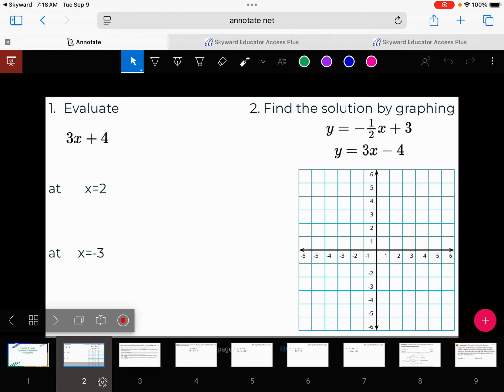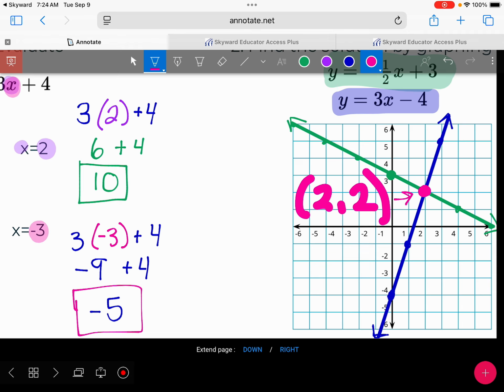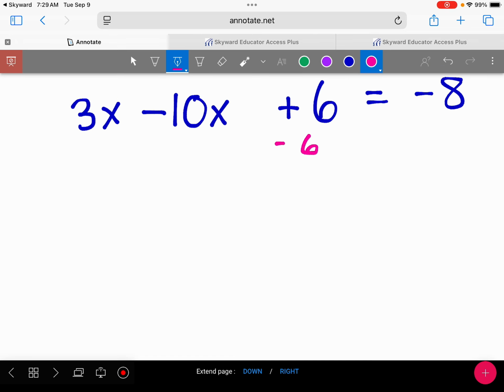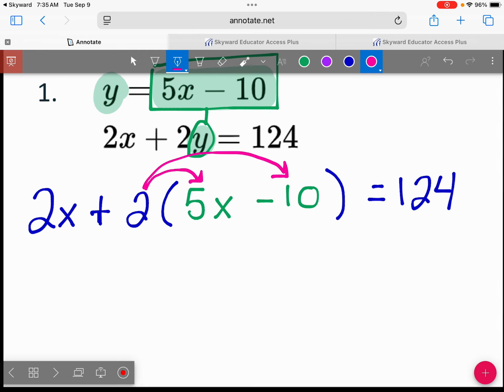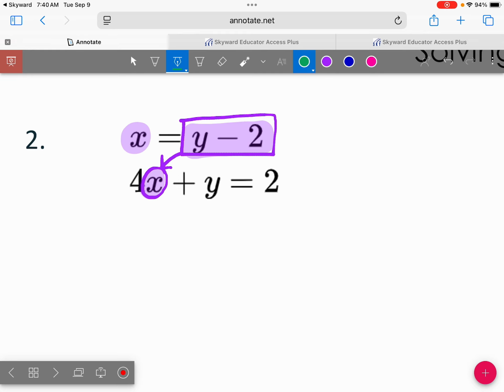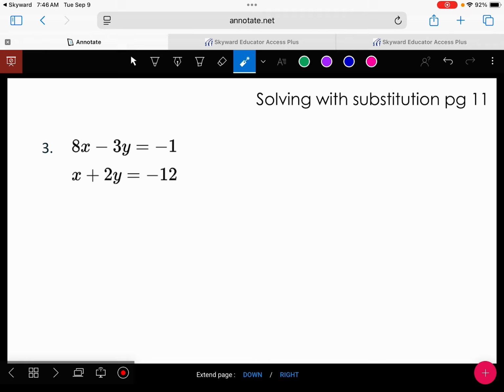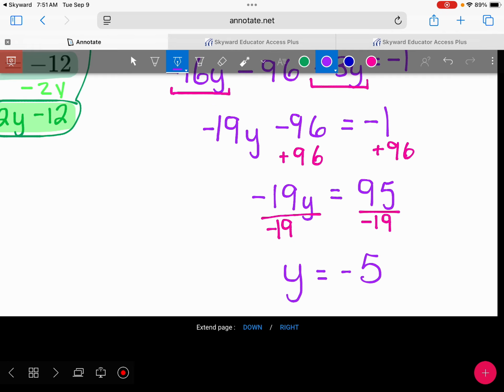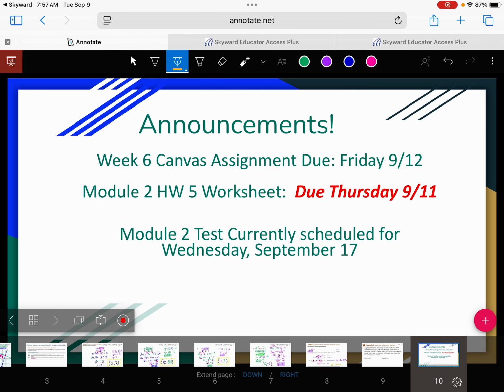Algebra 2 9.9.25 solving systems by substituting